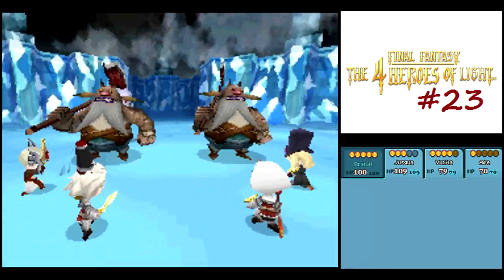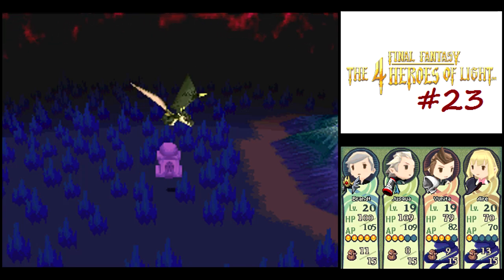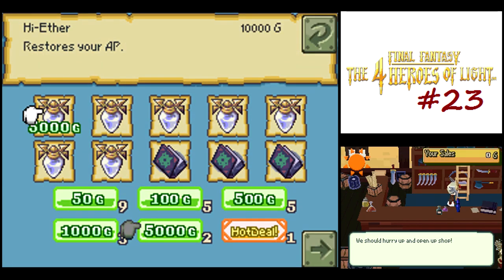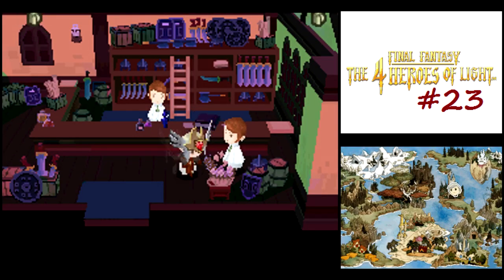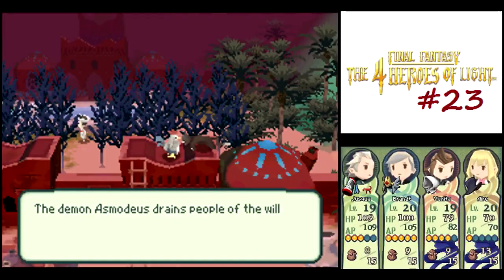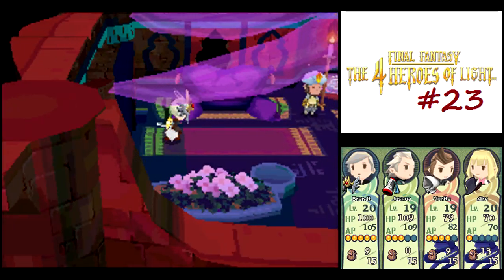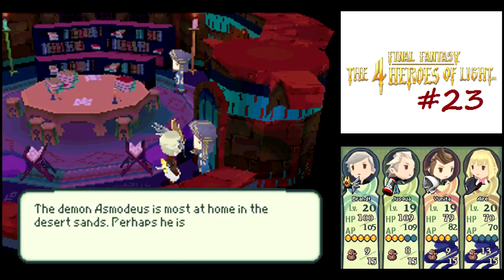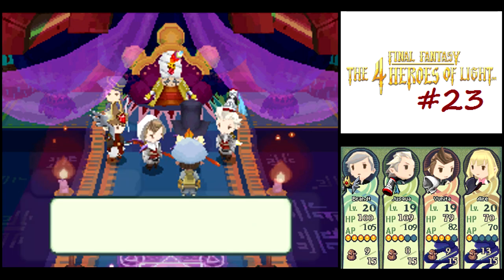Let's Play 4 Heroes of Light #23 - There's SAND In My Boots!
In this episode, after collecting some pointless treasure, we first return to Guera, where everything seems to be going well... too well...

Recommended Equipment at this point in the game, at the Ice Caverns
Brandt: Mutsunokami, Holy Shield, Spell Fencer Armor, Stun Cape
Jusqua: King's Shortsword+5, Holy Shield, Paladin Armor, Stun Cape
Yunita: Darkness Staff, Holy Shield, Paladin Armor, Stun Cape
Aire: Darkness Staff, Holy Shield, Scholar Gown, Stun Cape

Recommended Jobs & Abilities at this point in the game
Brandt: Hero, Reckless, Bladeblitz
Jusqua: Merchant, Finder, Keeper
Yunita: White Mage, Healthgiver, Cure, Esuna
Aire: Black Mage, Fire, Quake, Banish, Dark, Blizzard, Magic Might

Recommended Equipment at this point in the game, at Moonlight Tower
Brandt: Mutsunokami, Flame Shield, Spell Fencer Armor, Fossil Cape
Jusqua: King's Shortsword+5, Flame Shield, Paladin Armor, Fossil Cape
Yunita: Darkness Staff, Flame Shield, Paladin Armor, Fossil Cape
Aire: Darkness Staff, Flame Shield, Scholar Gown, Fossil Cape

Aire: Black Mage, Quake, Banish, Blizzard, Magic Might